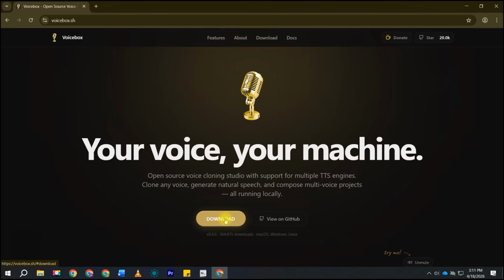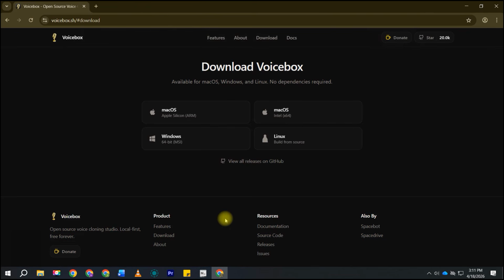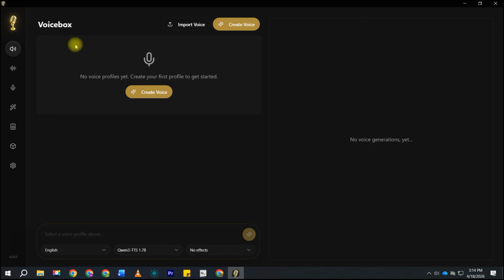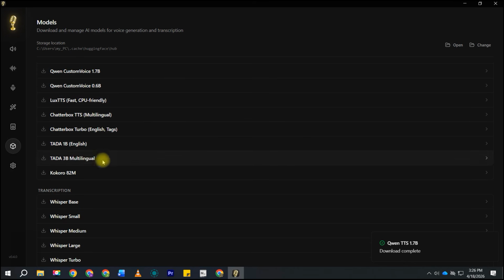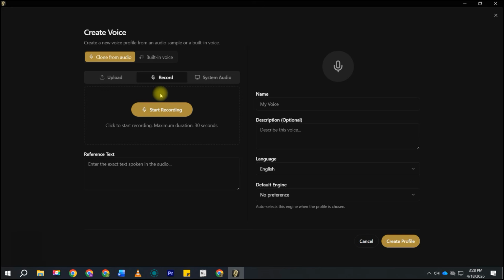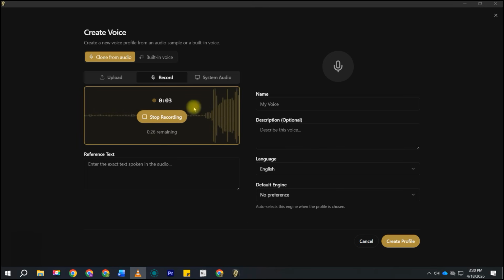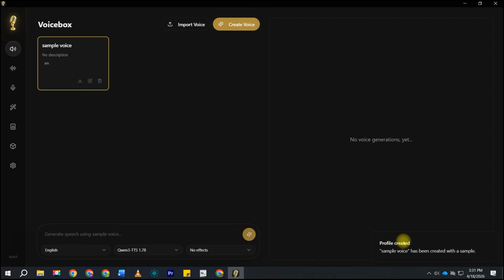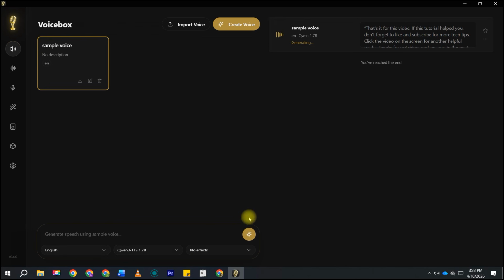Clone Your Voice with AI for FREE Open-Source Alternative to ElevenLabs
Create AI voice clones in seconds using a completely free voice generator that runs right on your PC.

In this step-by-step tutorial, I’ll show you how to produce realistic AI voices using VoiceBox, a free and open-source voice cloning app. You’ll learn how to record or upload a voice sample, generate natural-sounding speech, and even make AI conversations with multiple speakers.

No subscriptions required. No cloud processing. Everything works locally on your computer.

Note: Only clone voices that you own or have permission to use.